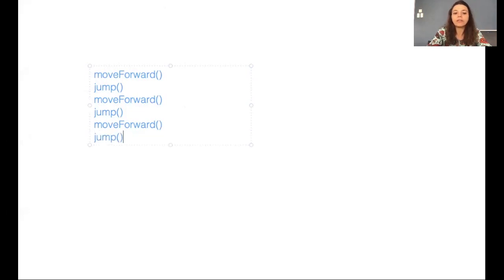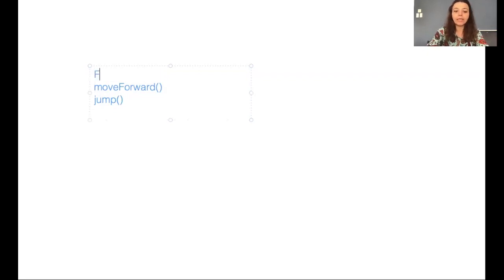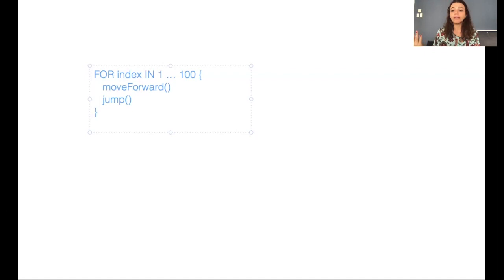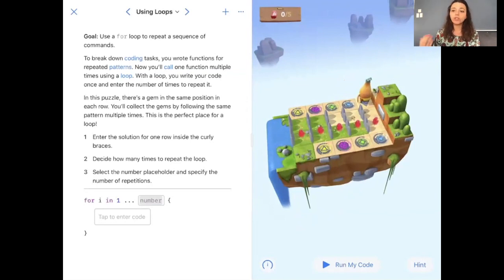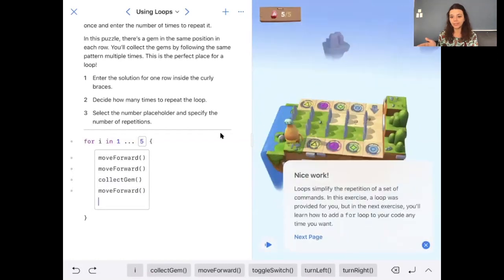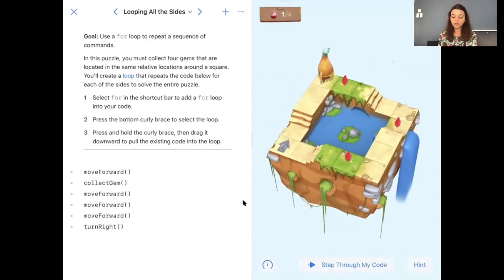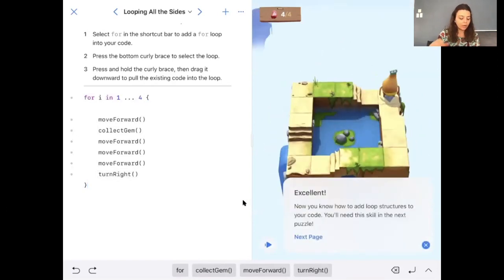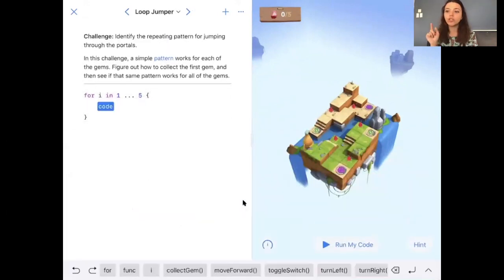(Basic 5): Let's Do That Again with "For Loops"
Now, functions help us to group several commands or instruction (and more) together to realize something specific. What if we have to repeat a specific command or function multiple times? Well, we can write it out all over, sure. But that's boooooring (ah, yes, and error-prone!). However, we can wrap those actions around a "for loop" so that they are executed for as many times as we deem necessary. Pretty neat, oh yeah!

Let's do that, let's do that, ..., let's do that again (boooooring, use for loops! ;-))